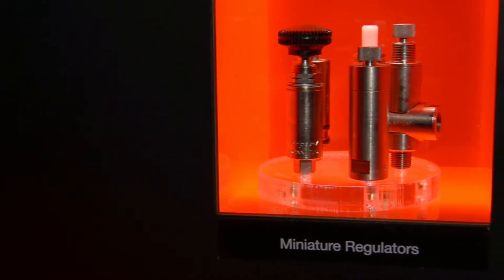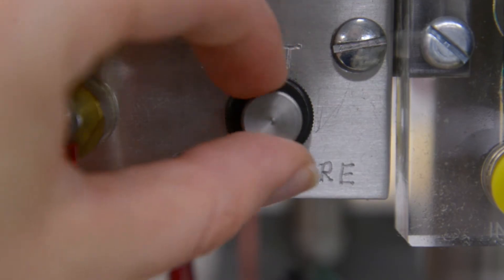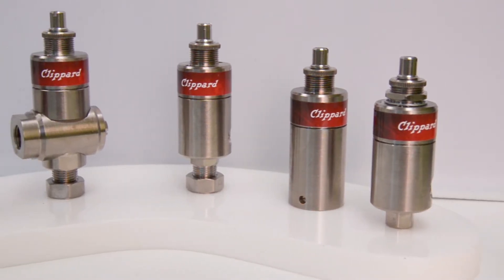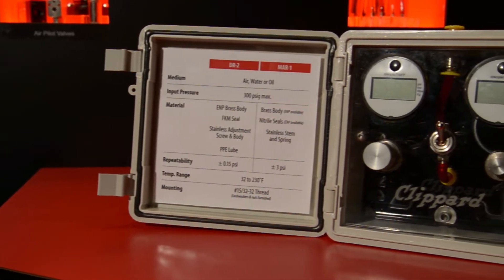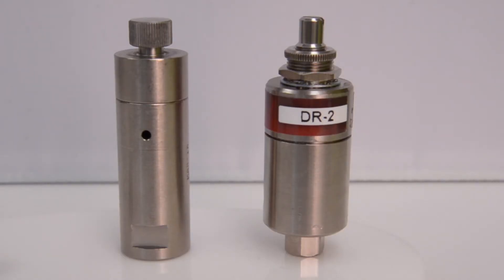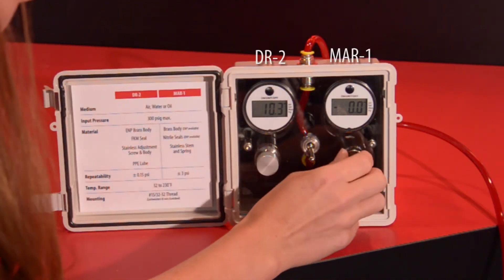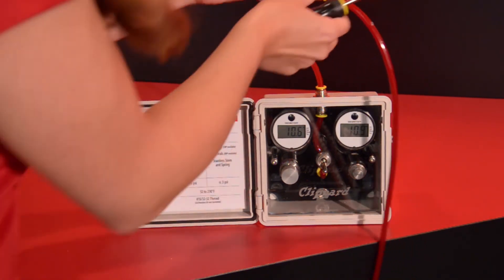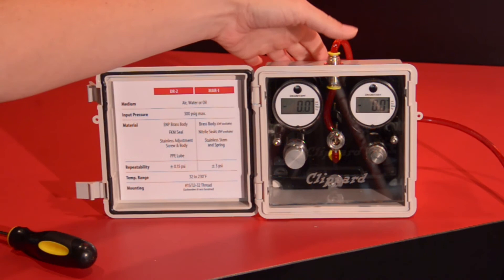How Does Clippard's DR-2 regulator Compare to the MAR Regulator?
Clippard's new DR-2 regulator provides the same robust durability as the original MAR regulator but with greater accuracy and repeatability. In this video, Nicki Beckett highlights some of the features and benefits of these regulators and explains the new application possibilities available with the DR-2 line.